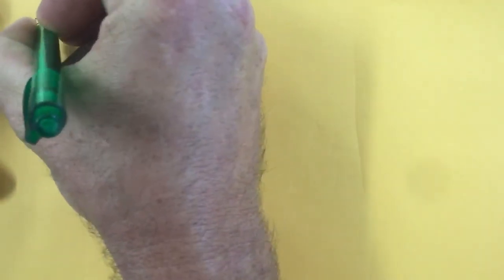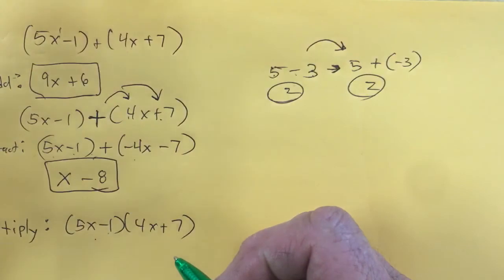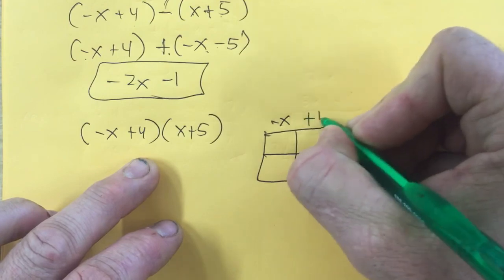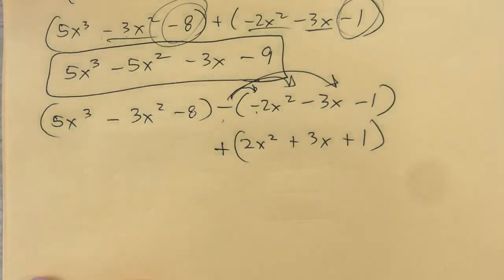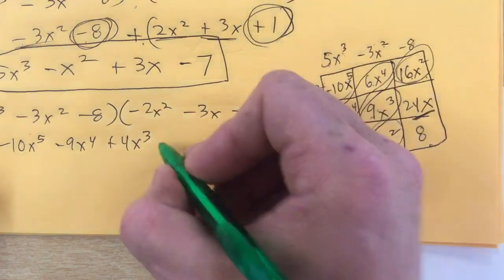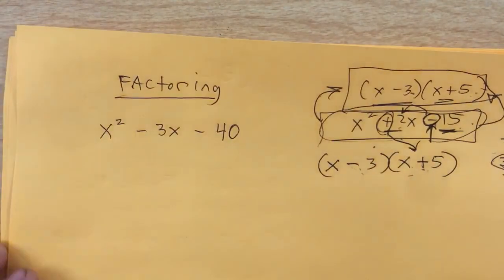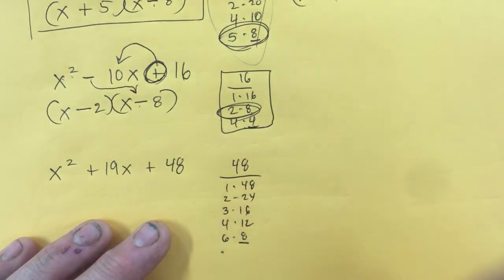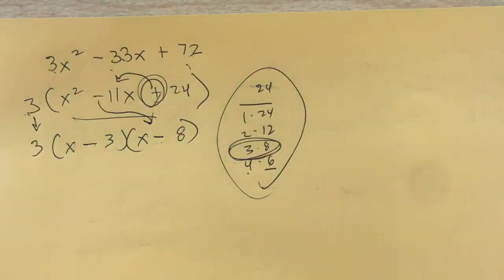Polynomial Operations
Add, subtract, multiply, and factor polynomials